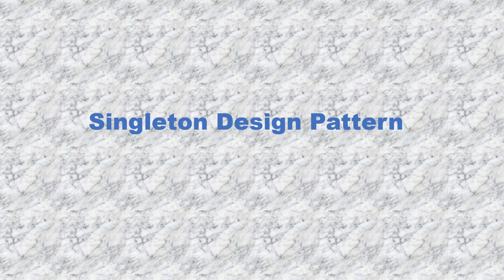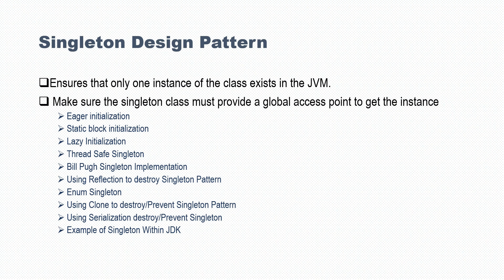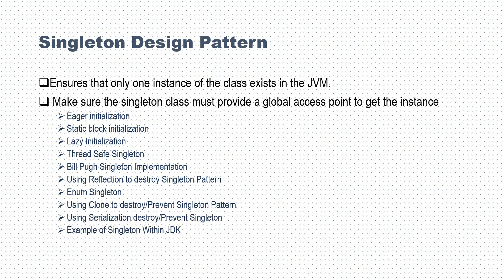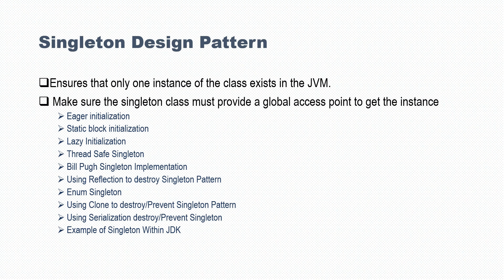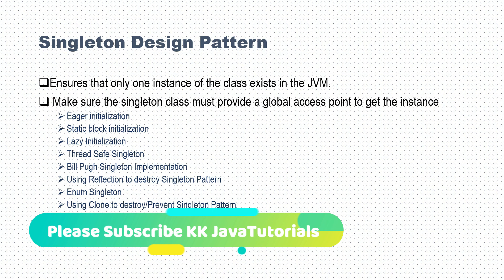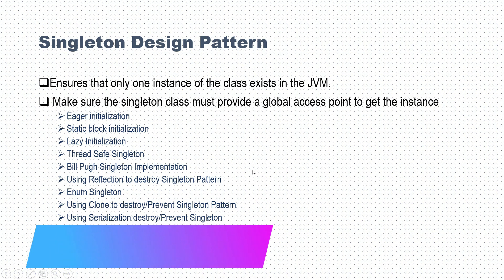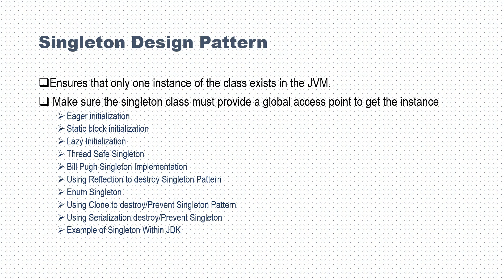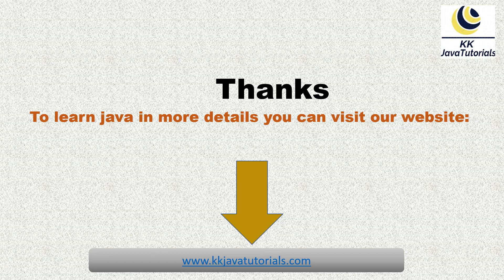What is Singleton Design Pattern? || Different approach to Implement It ?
About this Video:
Hi Guys,
In this video we will understand What is Single Design Pattern and different approach to Implement It ?